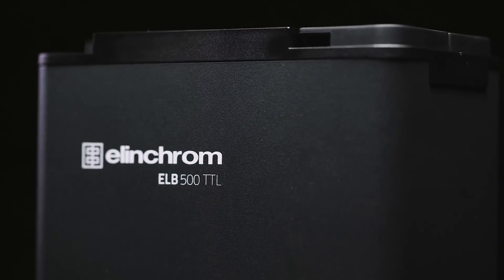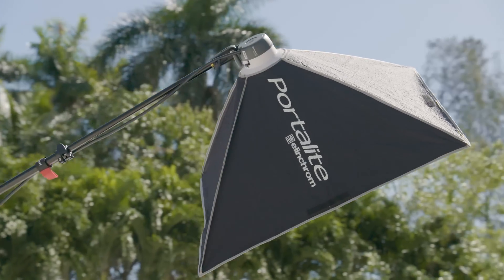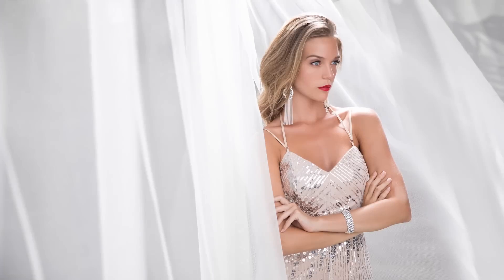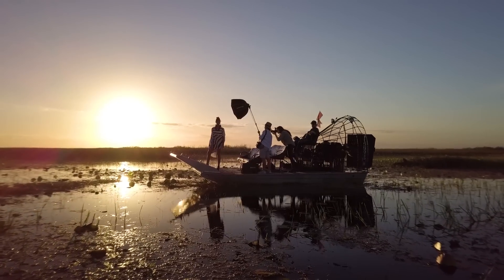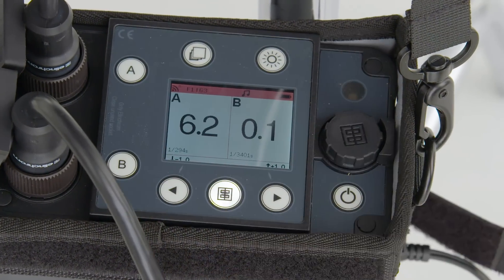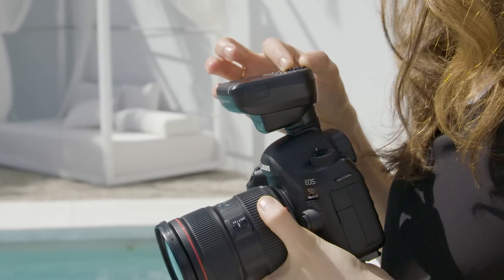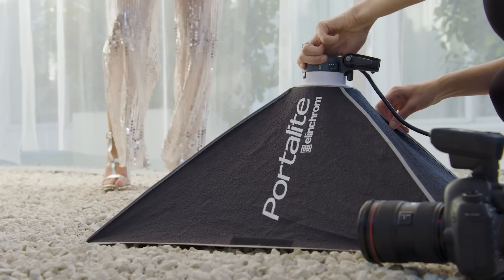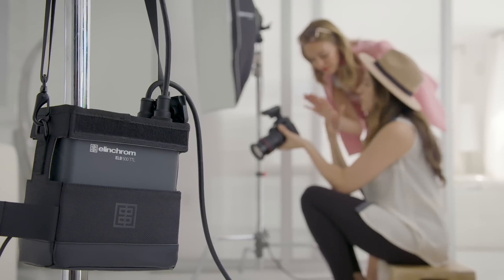Elinchrom ELB 500 TTL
The Elinchrom ELB 500 TTL is a 500 watt pack, giving you 400 Full power flashes, Recycling in 2 seconds, with a Max Flash Duration of 1/20,000th of a second, and active charging which allows you to use while still plugged in and not regularly replace batteries.
All this in an easy to carry pack that allows for effortless mounting and positioning of the head.